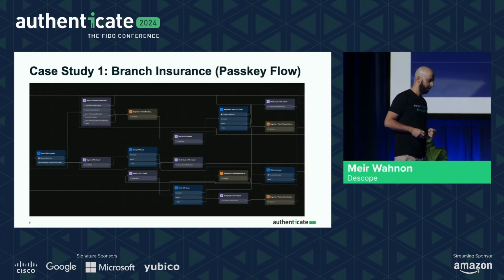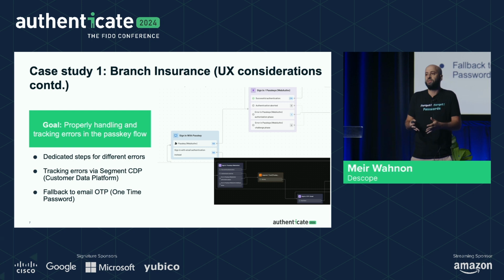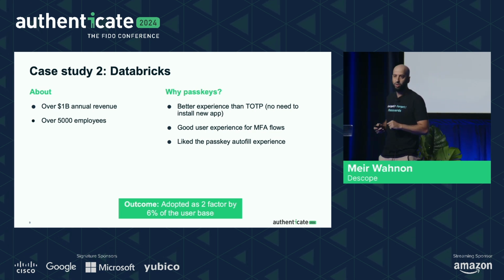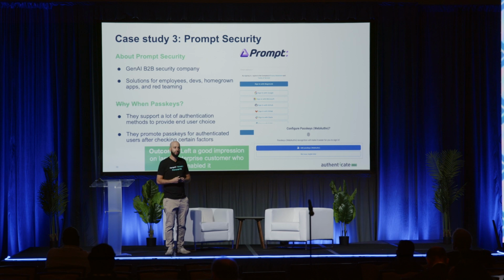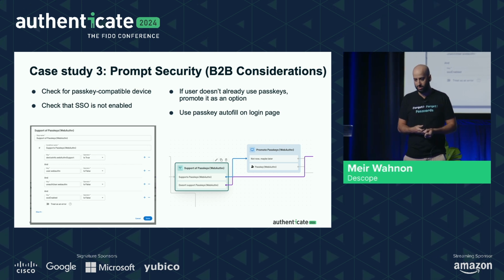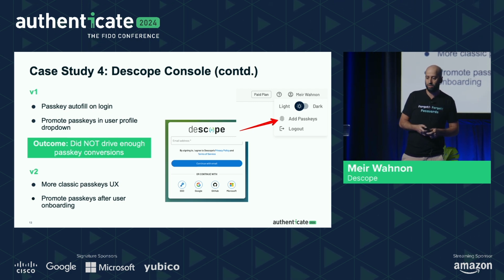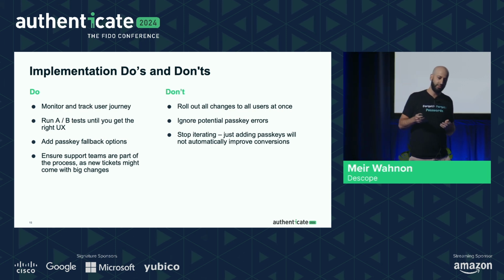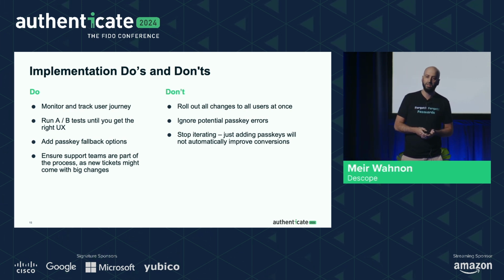Deployment Case Study: Tailoring Passkey Journeys for Different Users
Meir Wahnon, Co-founder, Descope